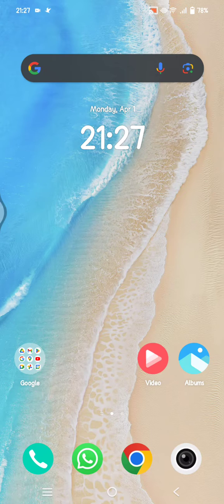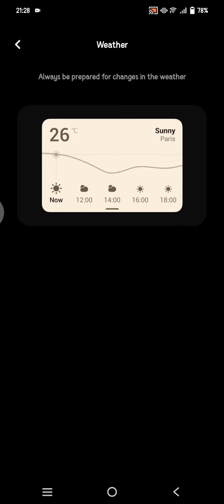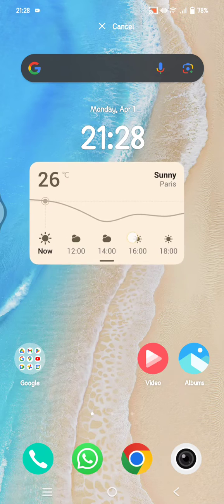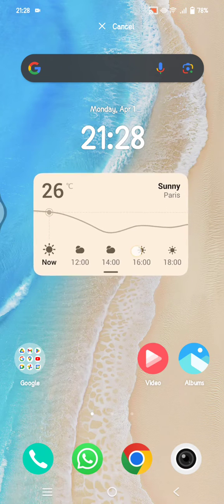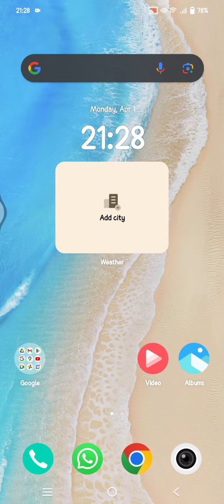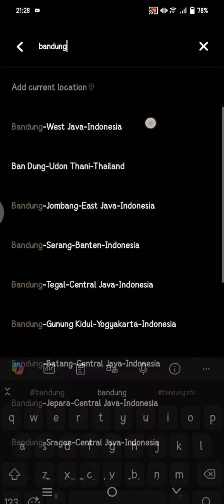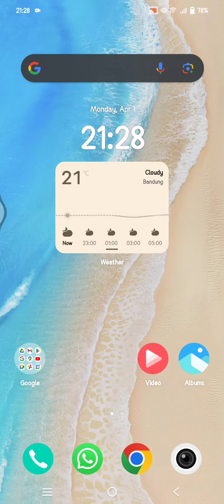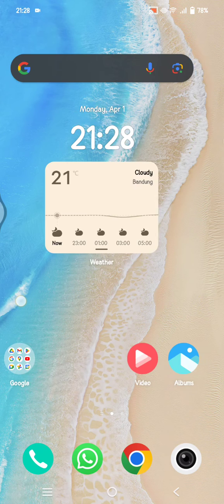[NEW UPDATE] How to Set the Weather Widget on Your Android Home Screen? Weather and Forecast Info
This is how you can add a weather widget on Android home screen